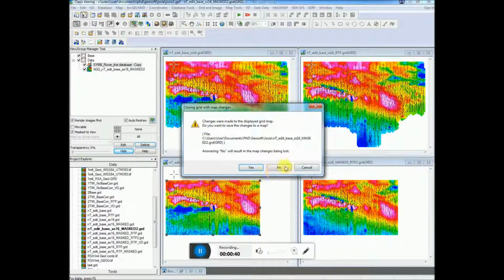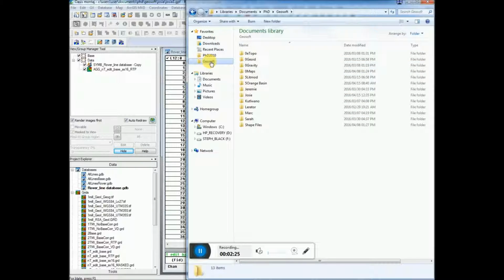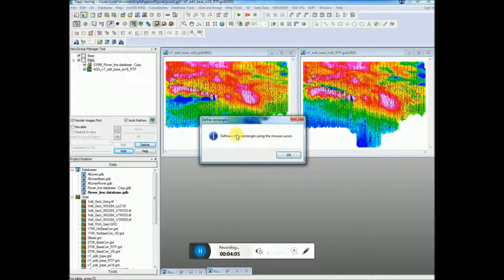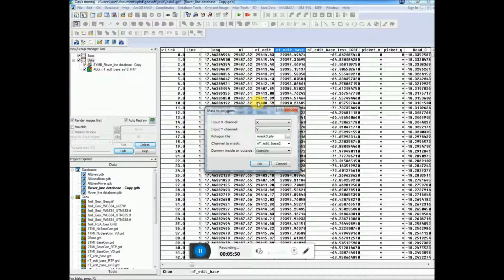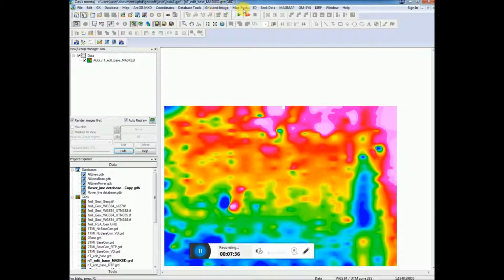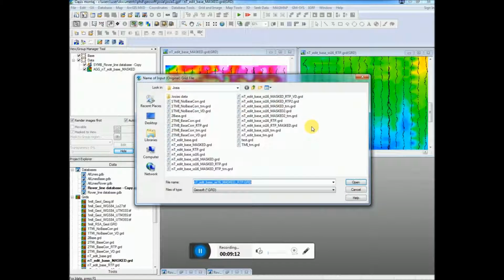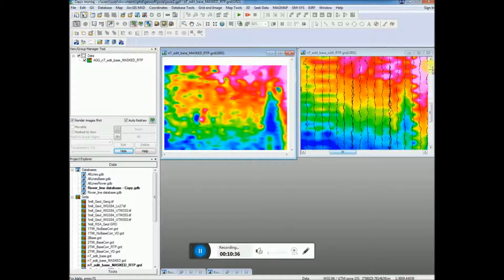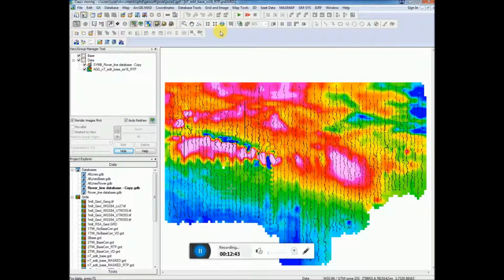Geosoft - Taking a subset of a database